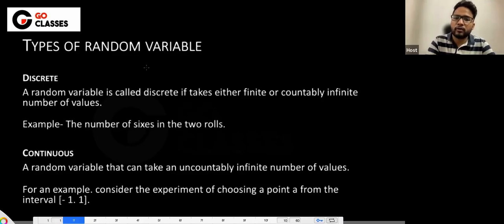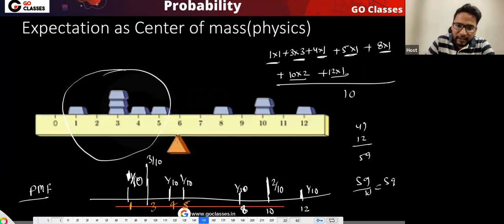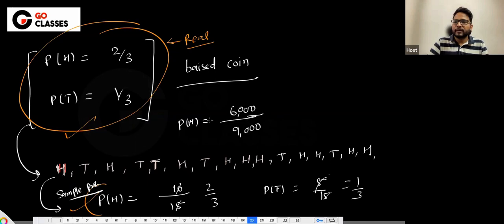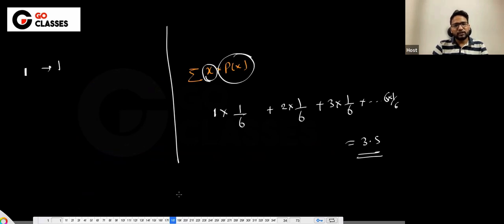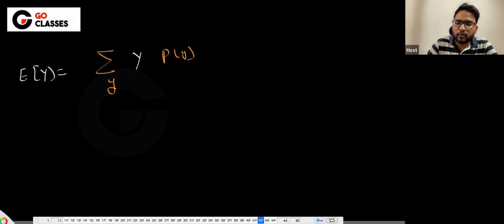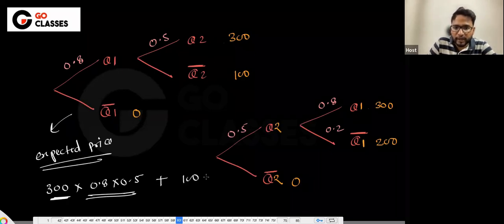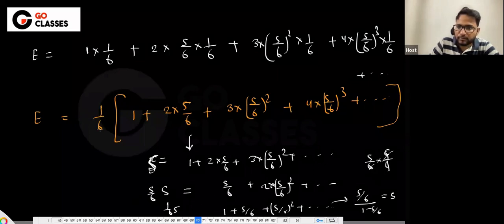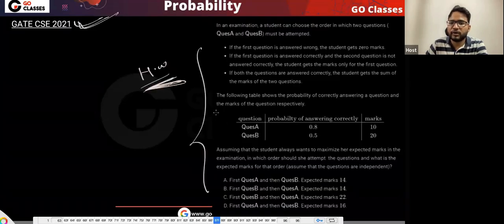Expected Number tries to get First head | Many different ways | Amazing techniques